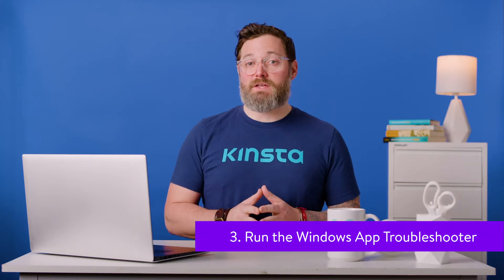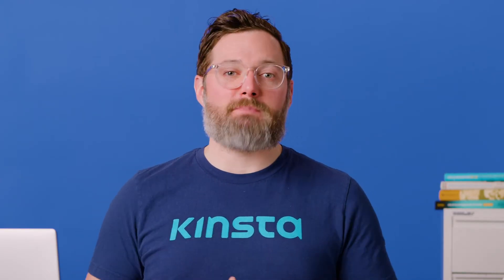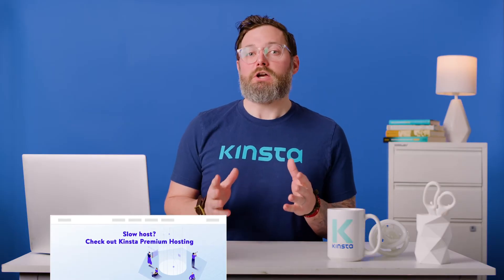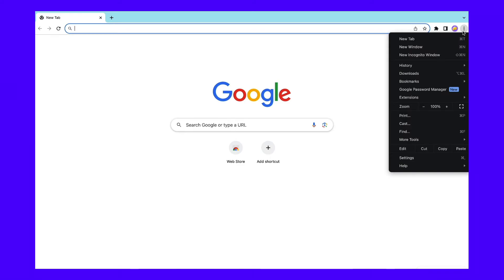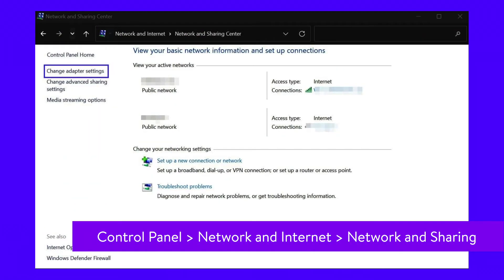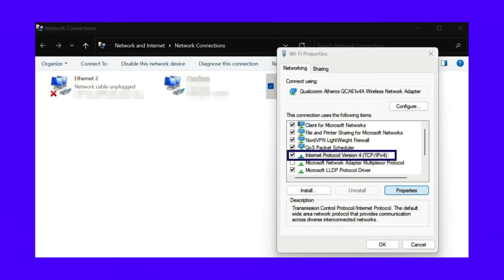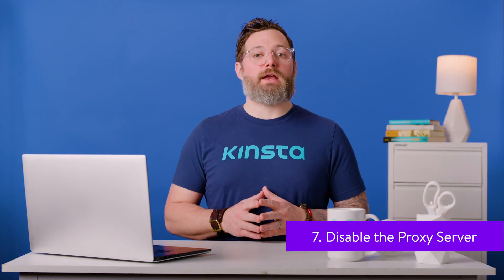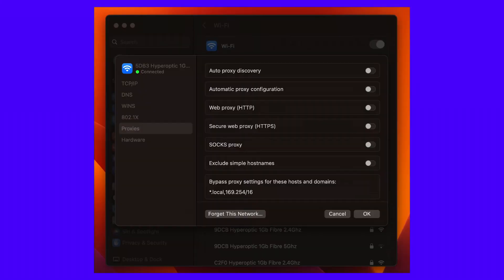How To Fix the ERR_ADDRESS_UNREACHABLE in Chrome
ERR_ADDRESS_UNREACHABLE got you feeling like you're lost in cyberspace? Don't panic! Our video has got you covered with step-by-step solutions to get you back online in no time 🚀

Google Chrome is one of the most popular and widely used browsers. However, you can run into issues when using it, some of which will prevent you from accessing websites. One of these is the ERR_ADDRESS_UNREACHABLE error.

The good news is that you can troubleshoot this error quickly and easily. It could be as simple as restarting your router or clearing the browser cache. Alternatively, you may need to change your DNS settings.

In today’s video, we’ll introduce you to the ERR_ADDRESS_UNREACHABLE error and explain why you might be seeing it. Then, we’ll walk you through a few different troubleshooting methods for this error message.

🕘Timestamps

0:00 Intro
0:47 Restart Your Router
1:13 Try Using Mozilla Firefox
1:41 Run the Windows App Troubleshooter
2:19 Clear the Chrome Browser Cache
3:29 Disable Chrome Extensions
4:14 Clear the DNS Cache and Change DNS Settings
5:55 Disable the Proxy Server
6:50 Contact Your Hosting Provider

📚 Resources